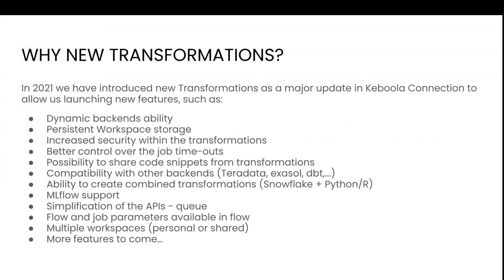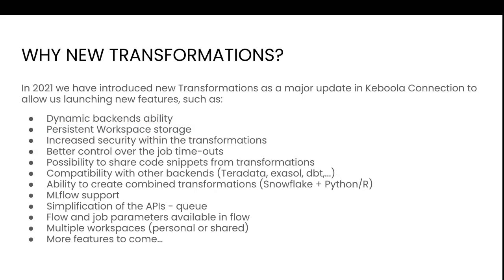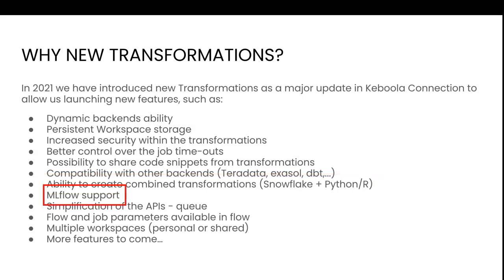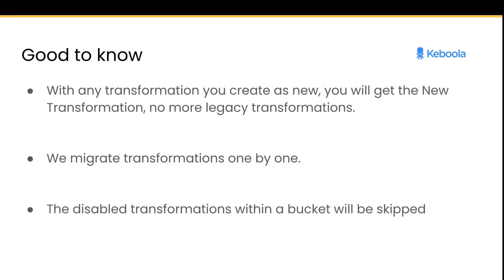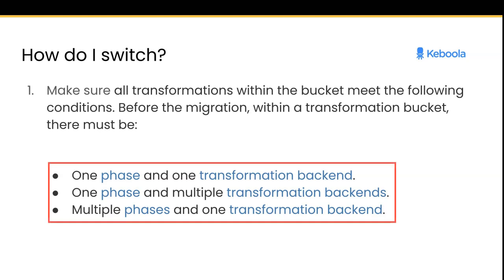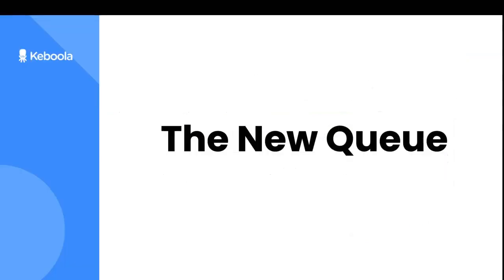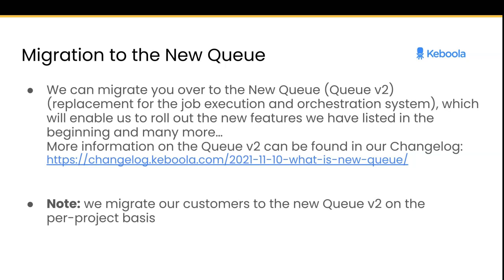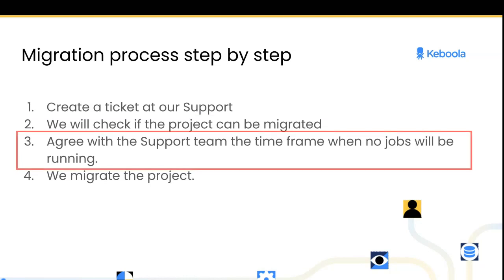New Keboola Transformations (V2) and Queue V2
Benefits of new Keboola transformations and Queue2:
 - Parallel config rows execution
 - Dynamic backend size for Snowflake - choose larger warehouse for a job when needed
 - Versioning and trash bin for Orchestrator configurations
 - Jobs can now run longer than 24 hours
 - More concise API of the individual services
 - Persistent workspace storage (Jupyter)
 - Multiple workspaces
 - Code snippets
 - MLFlow support
 - Flow and job parameters support